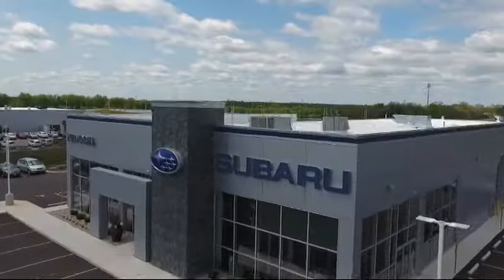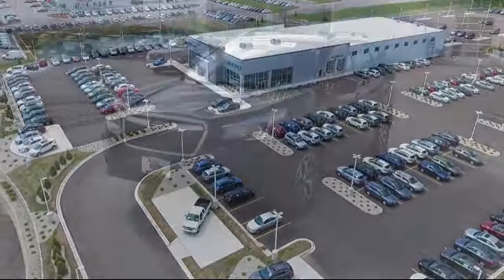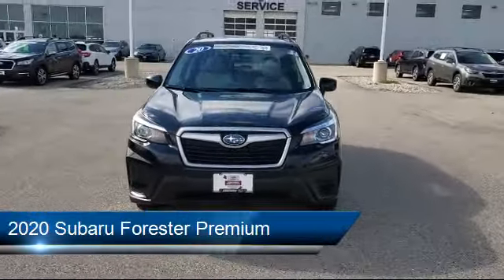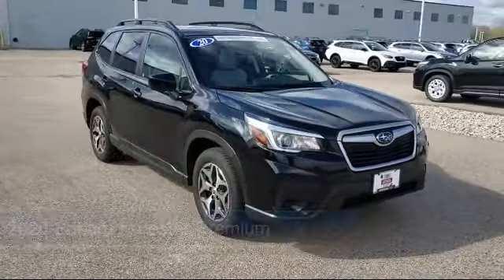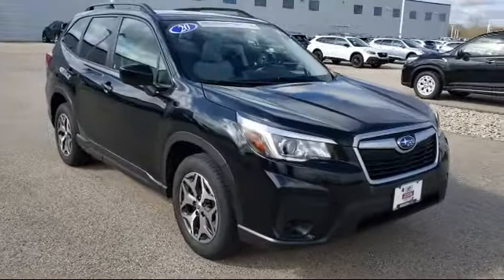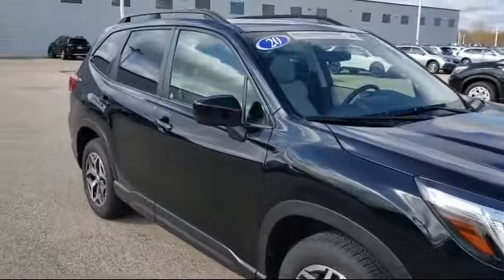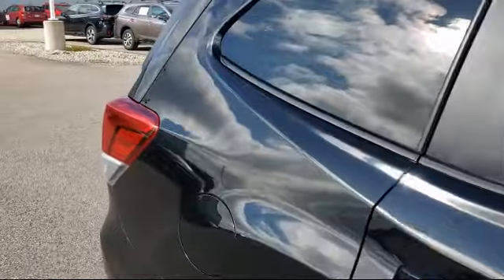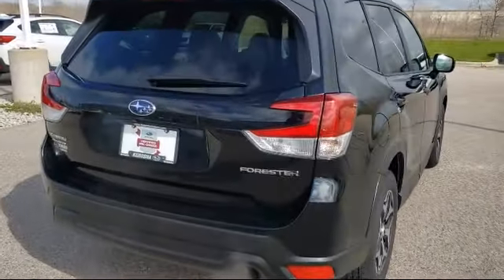2020 Subaru Forester Premium Kenosha Milwaukee Waukegan Racine Arlington Heights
2020 Subaru Forester Premium Stock Number: P2503 Vin:JF2SKAJC1LH506204.

Kenosha Subaru
7900 120th Ave